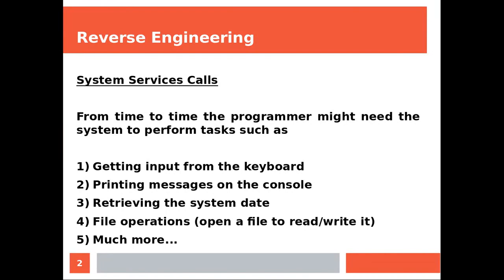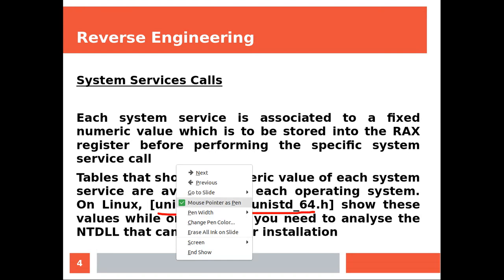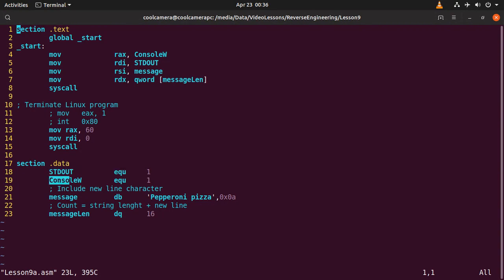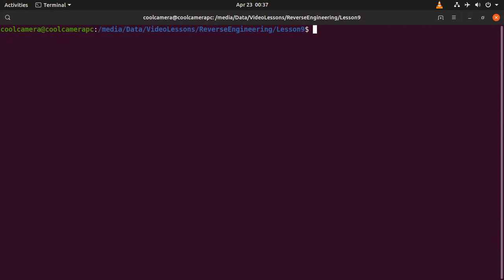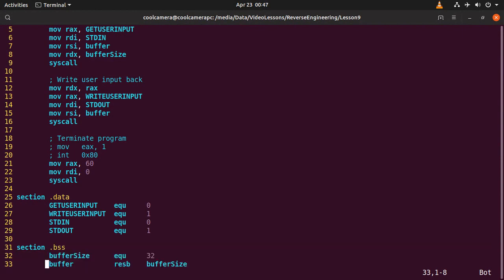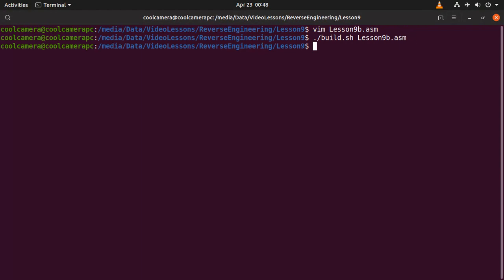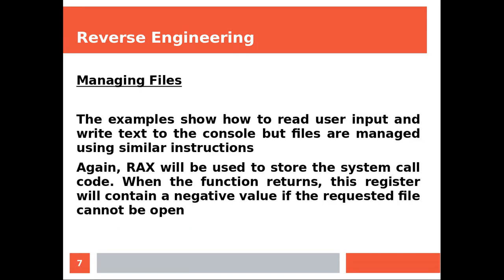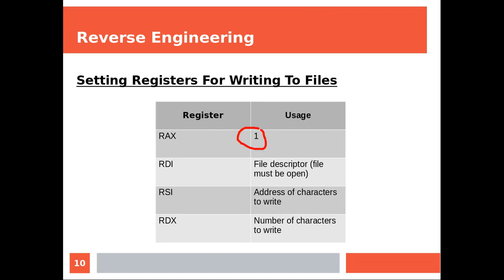Reverse Engineering | Calling System Services | Beginners